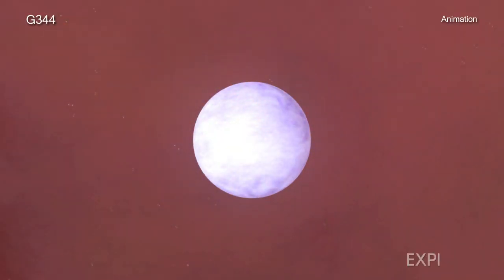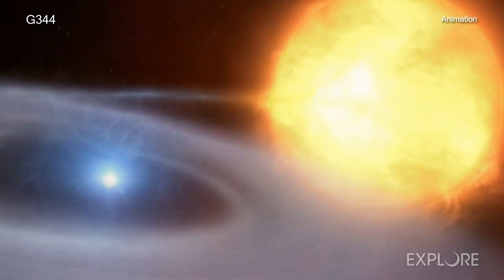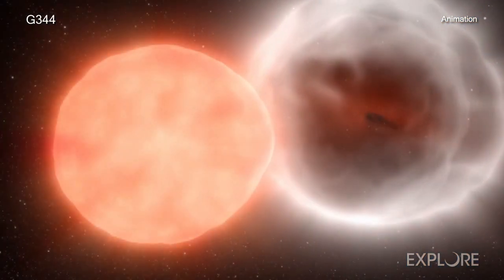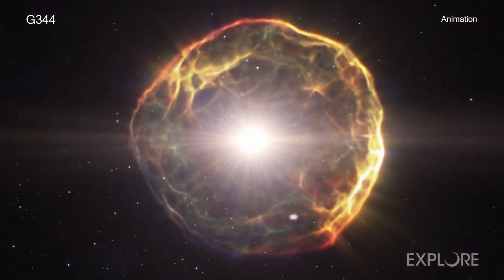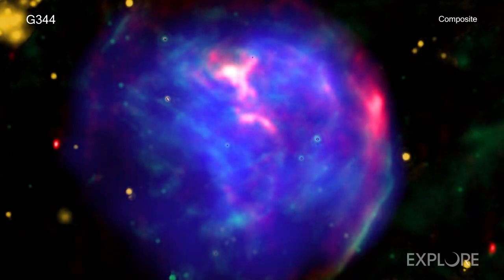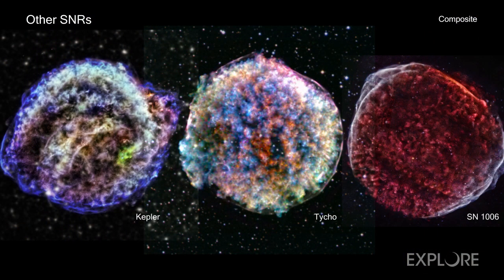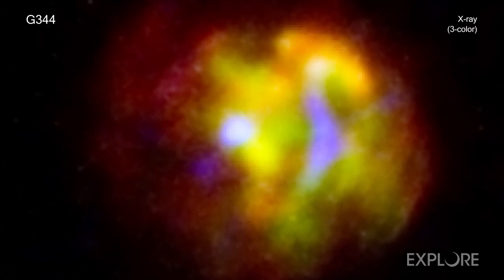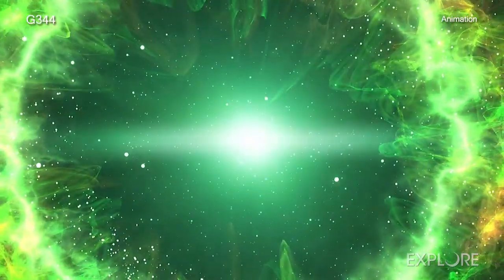Tour: When a Stable Star Explodes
White dwarfs are among the most stable of stars. They are stars that have exhausted most of their nuclear fuel and shrunk to about the size of Earth, yet still contain about the same mass as the Sun. Left on their own, white dwarfs can last for billions or even trillions of years.

However, a white dwarf with a nearby companion star can become a cosmic powder keg. If the companion's orbit brings it too close, the white dwarf can pull material from it until the white dwarf grows so much that it becomes unstable and explodes. This kind of stellar blast is called a Type Ia supernova.

While astronomers generally accept that such encounters between white dwarfs and "normal" companion stars are one likely source of Type Ia supernova explosions, many details of the process are not well understood. One way to investigate the explosion mechanism is to look at the elements left behind by the supernova in its debris or ejecta.

Chandra is one of the best tools available for scientists to study supernova remnants and measure the composition and distribution of "heavy" elements — that is, elements heavier than hydrogen and helium — they contain.

The supernova remnant G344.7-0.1 is useful to study because astronomers think it is about 3,000 to 6,000 years old in Earth's time frame. This makes it significantly older than most of the well-known and widely-observed Type Ia remnants, including Kepler, Tycho, and SN 1006, which have all exploded within the last millennium or so as seen from Earth. By looking deeply at G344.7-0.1 with Chandra, astronomers have a window into an important phase later in the evolution of a Type Ia supernova remnant.

What do the Chandra data reveal? Researchers were able to study the effects of a reverse shock wave that moves backward through the remnant toward its center. This study gives scientists more information about where and when key elements are made during these stellar explosions. There is still much to learn about these objects and Chandra will continue to be an important tool in investigating them.